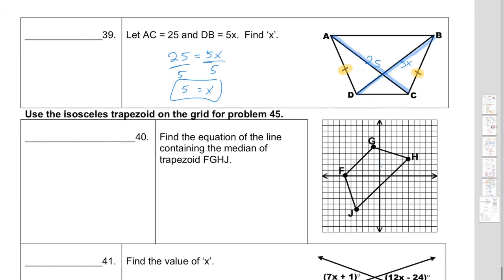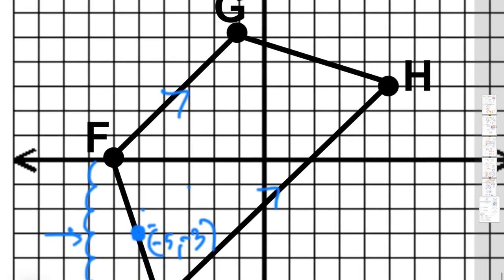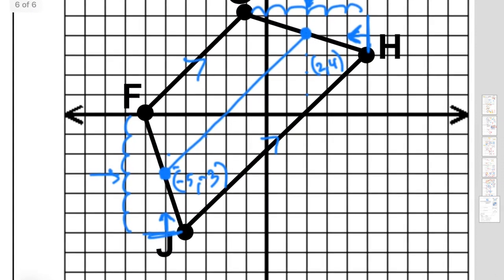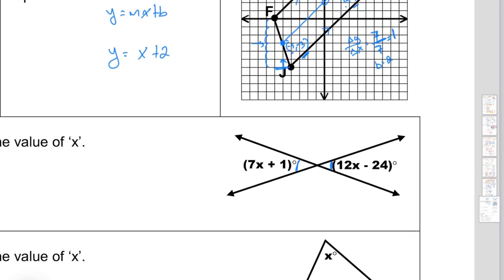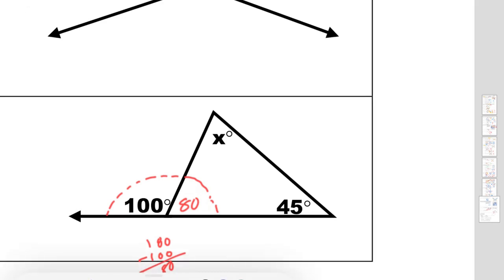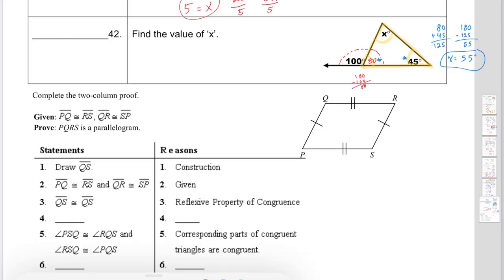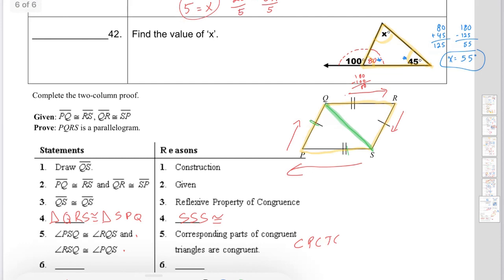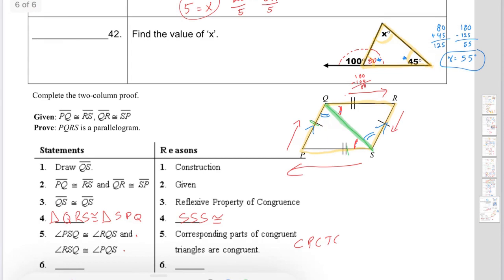39-42 quadrilaterals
trapezoids, proof